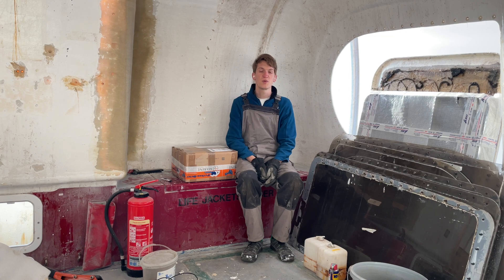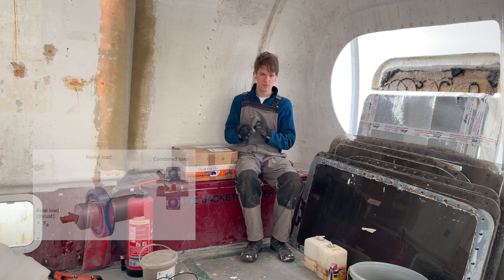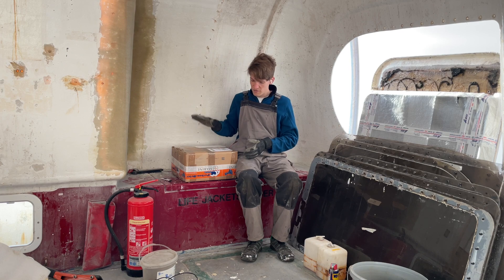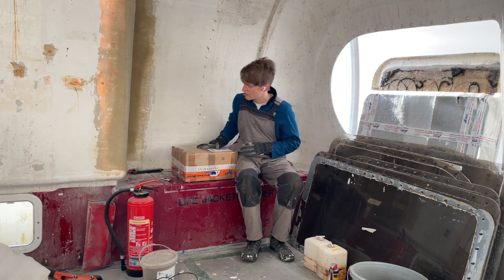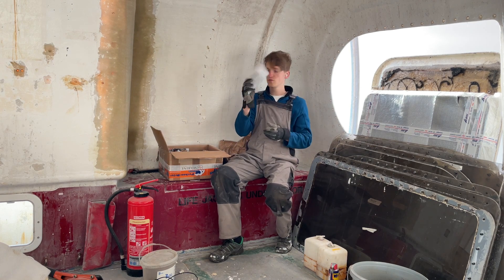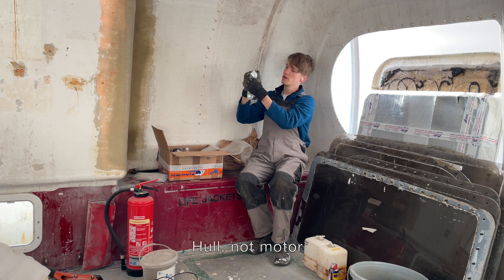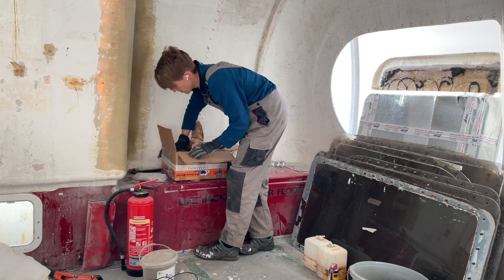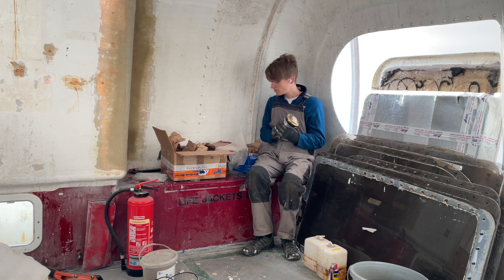Car motor on a boat - Constant velocity joint / Python-Drive / Aquadrive unboxing & explanation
I bought a 150 passenger lifeboat. Now I'm repairing, refitting and replanning it as a full-on solar yacht made almost entirely from recycled resources.

In this video, I'm unpacking a constant velocity joint / homokinetic coupling and explaining how it works.

Major Milestones will be posted here.